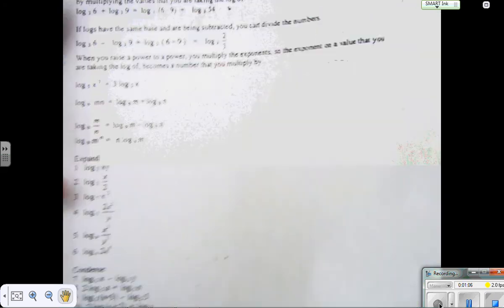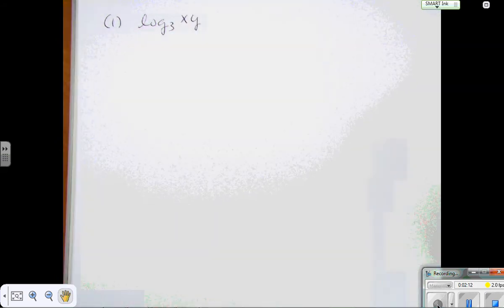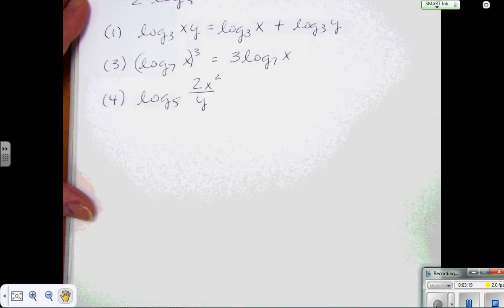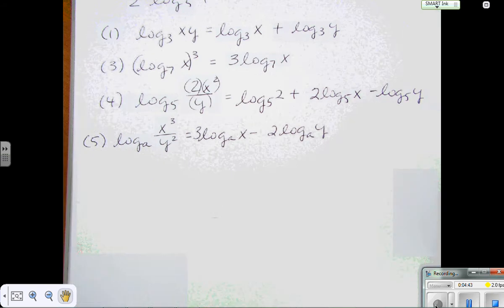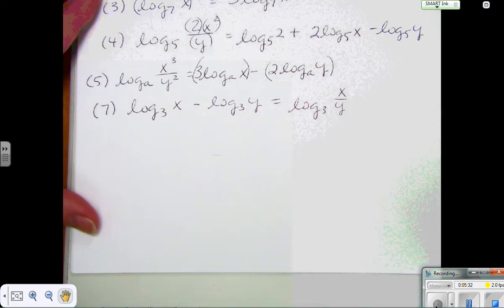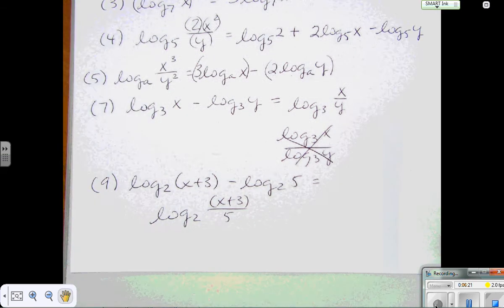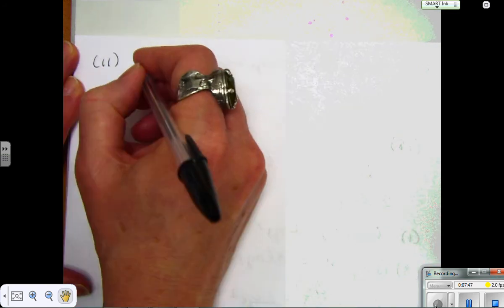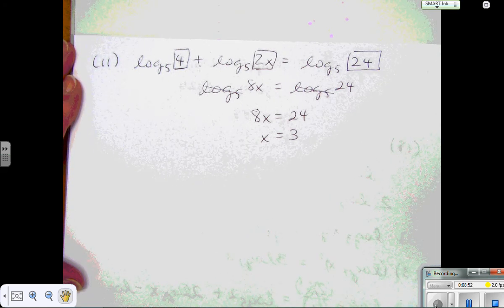Section 7 5 a